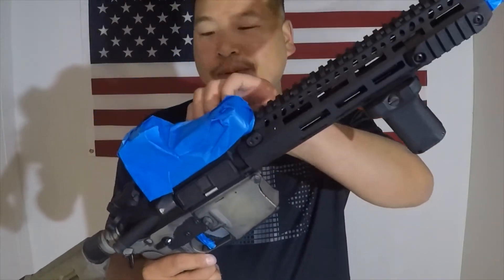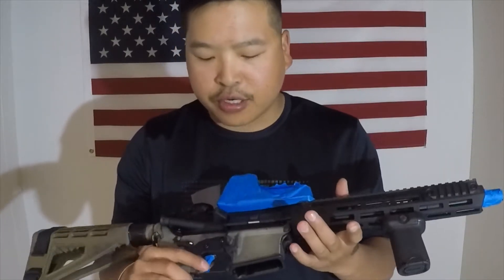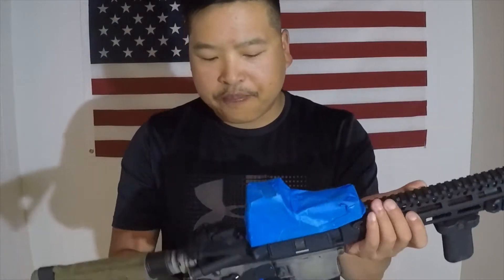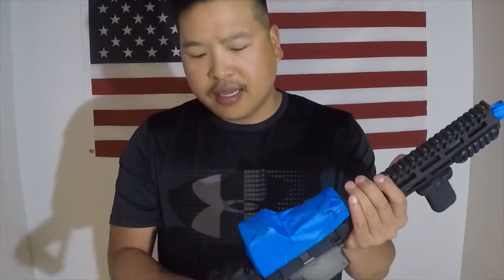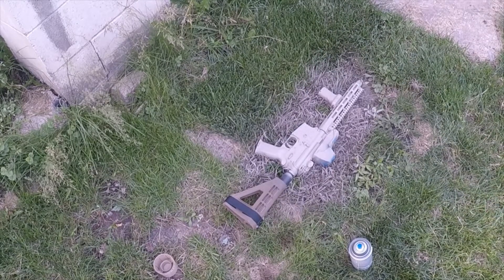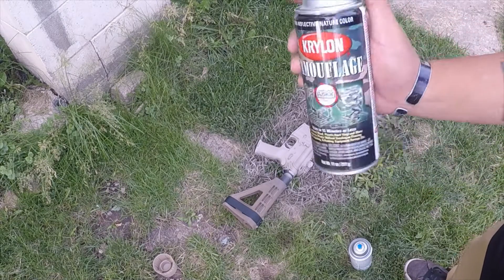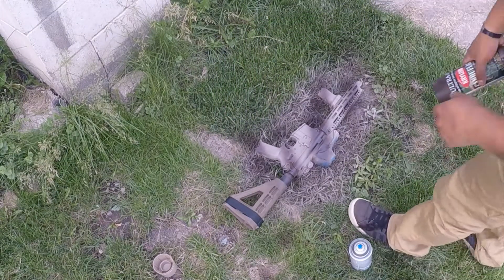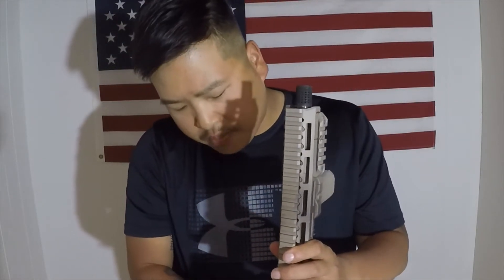Painting the AR pistol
How I paint my guns. I dont do anything crazy for painting them I do a base layer and then striping with different colors.